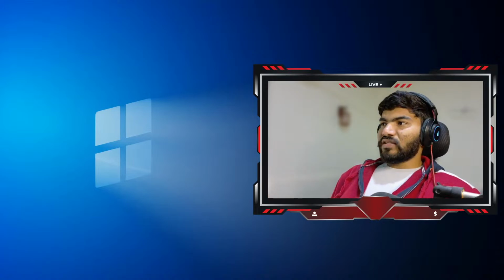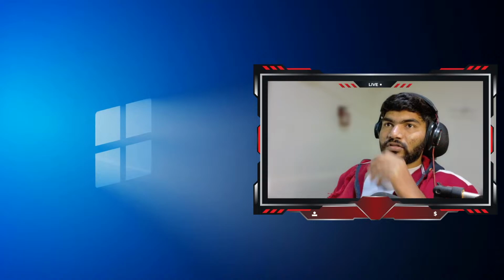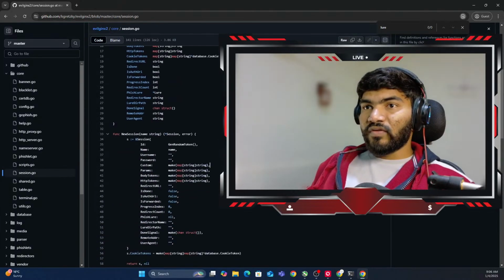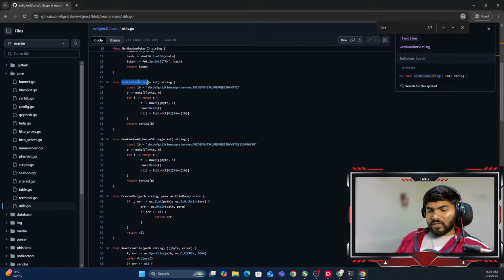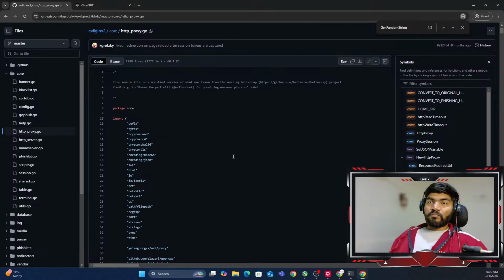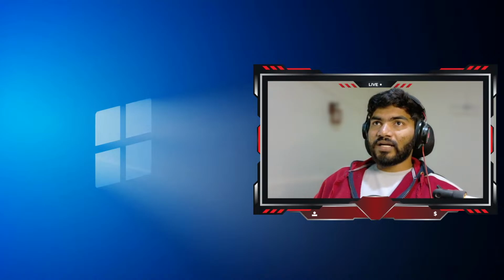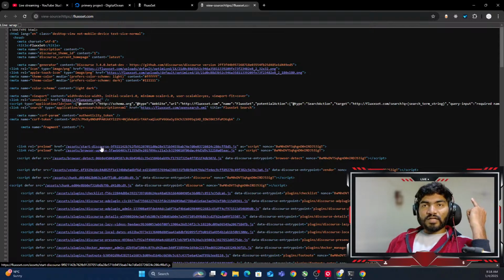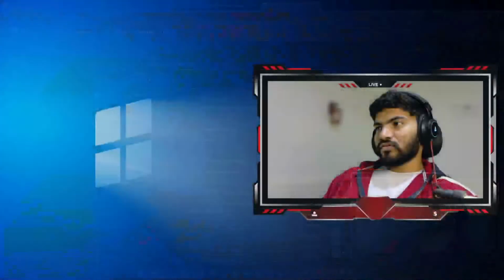15 - Question answer session. ( Evilginx, Gofish, Server, Mails )